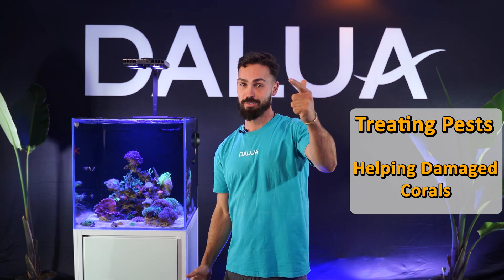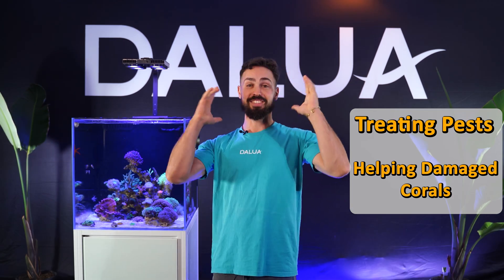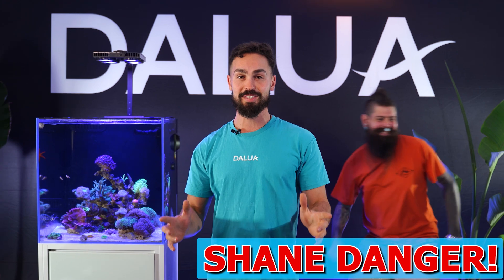Remove Aiptasia and Actually Grow Coral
The technique that not only removes aiptasia but actually assists in coral growth due to the added KH! Simple kalkwasser mix, heated up and apply that pesky nuisance aiptasia.

All Products and Shown In This Video
LED LIGHTING 👉 ILLUMAGIC X4
TANK 👉 Cade Pro Reef S2 60